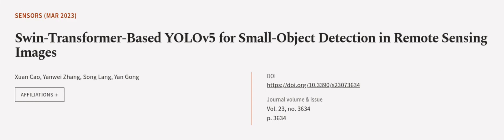Swin-Transformer-Based YOLOv5 for Small-Object Detection in Remote Sensing Images | RTCL.TV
### Keywords ###

### Article Attribution ###
Title: Swin-Transformer-Based YOLOv5 for Small-Object Detection in Remote Sensing Images
Authors: Xuan Cao, Yanwei Zhang, Song Lang ,and Yan Gong
Publisher: MDPI AG
DOI: 10.3390/s23073634

### Video Timestamps ###
0:00:00 - Summary
0:01:03 - Title
0:01:09 - Outro
0:01:14 - End